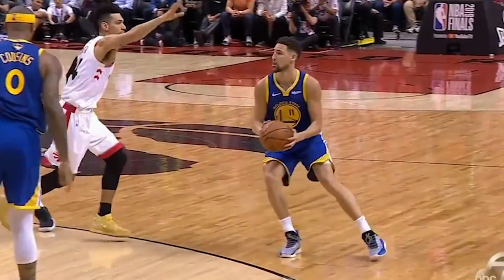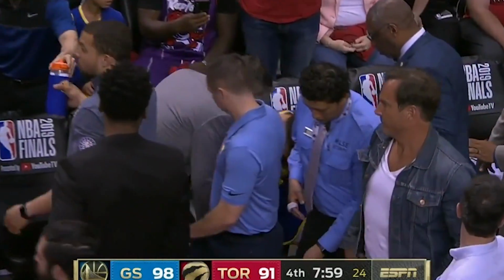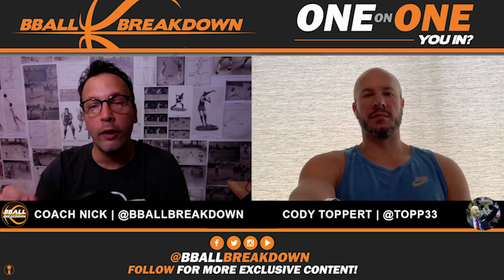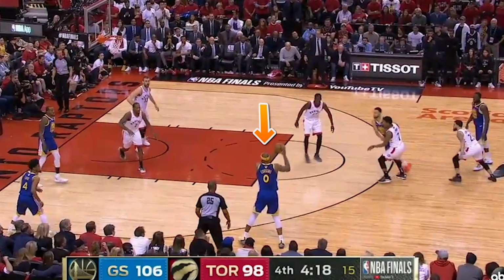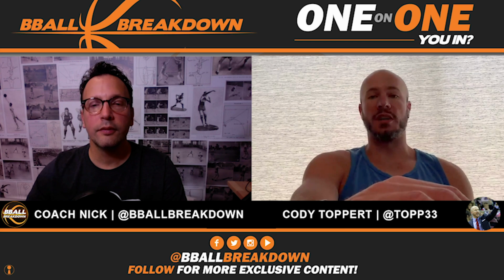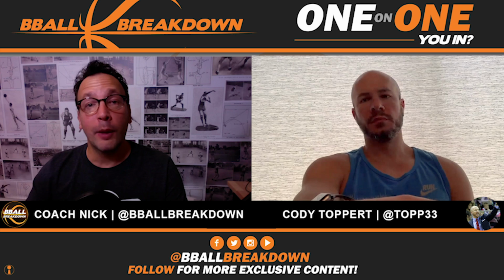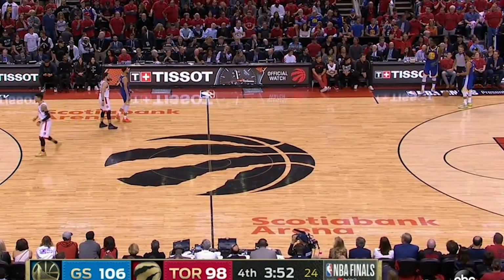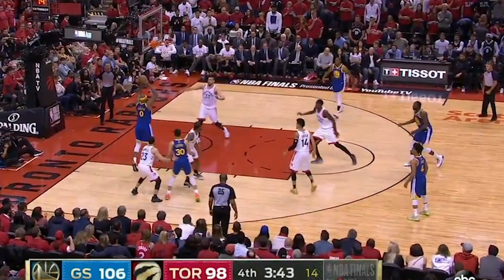Raptors CRAZY Defense Shut Down Warriors In Game 2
Coach Nick welcomes Cody Toppert, who was an assistant coach for the Phoenix Suns last season, on the show to discuss the out-of-the-box thinking Raptors head coach Nick Nurse used to defend Steph Curry and the Golden State Warriors in Game 2 of the NBA Finals.